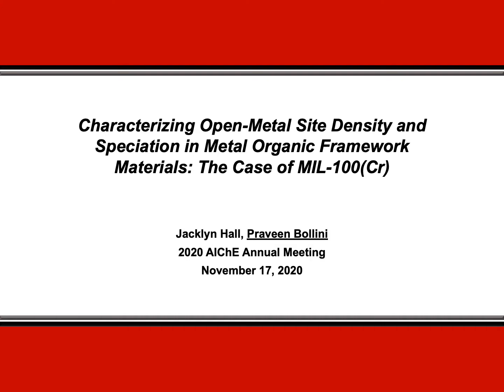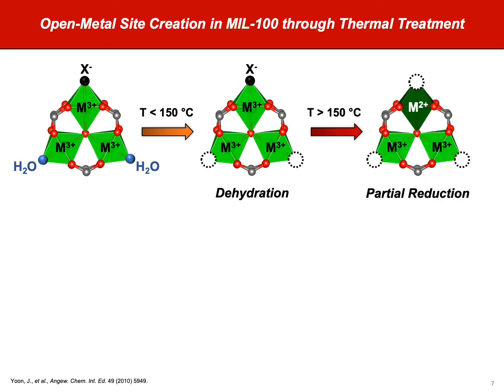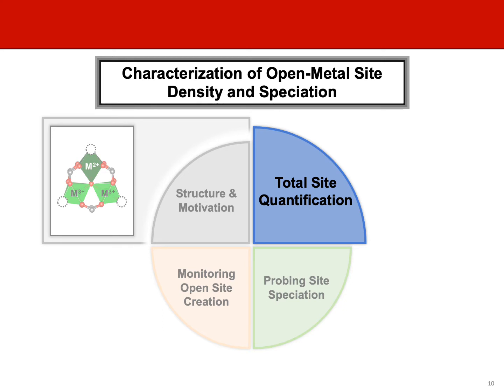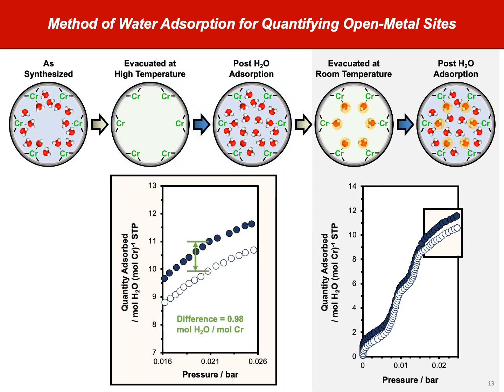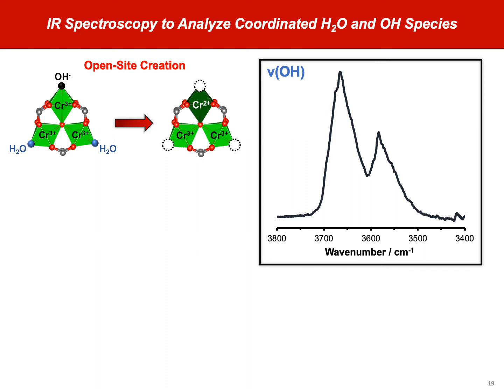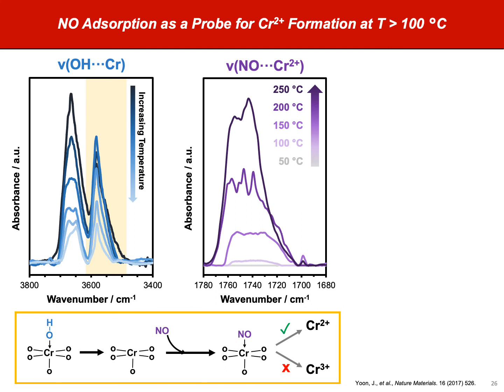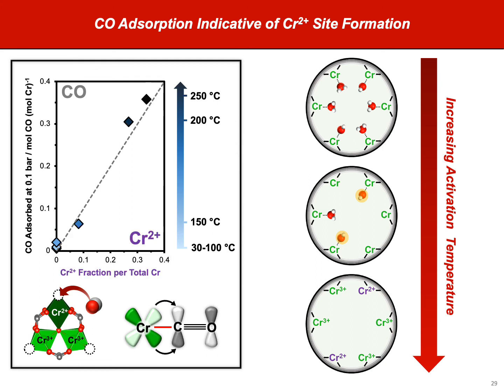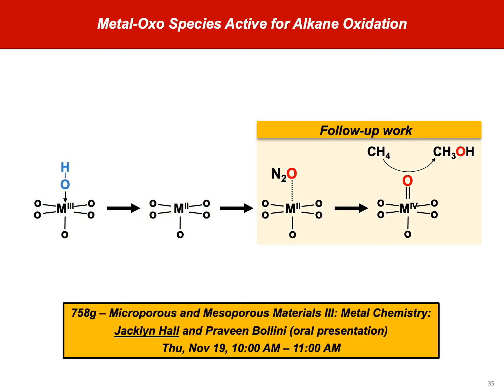Characterizing Open-Metal Site Density and Speciation in Metal Organic Framework Materials